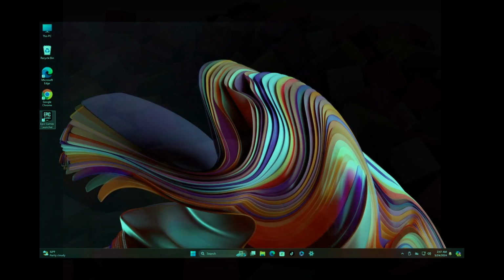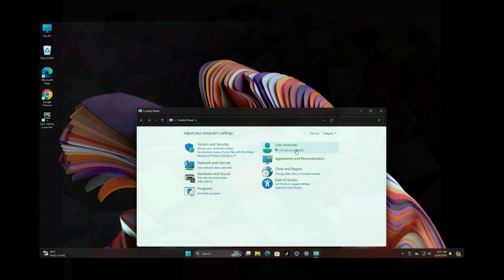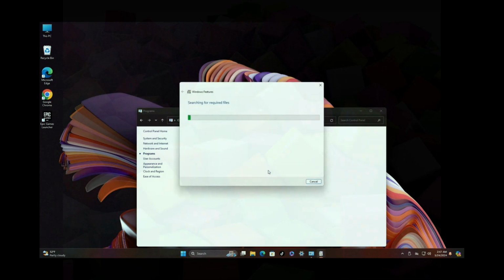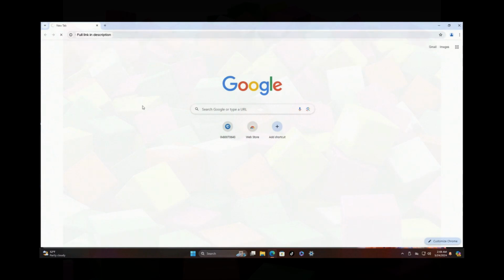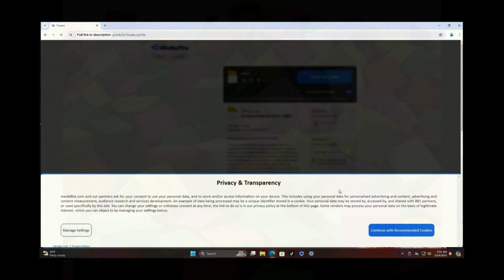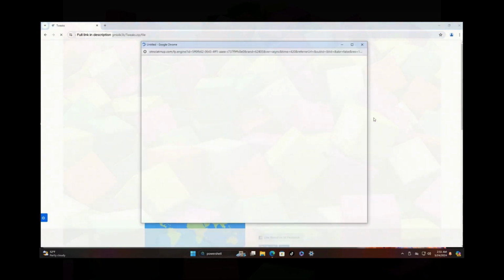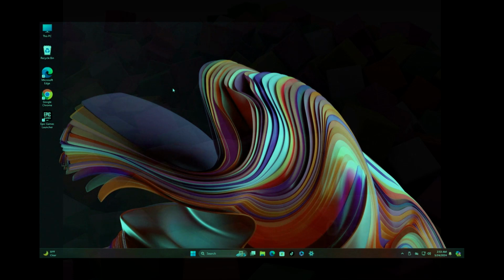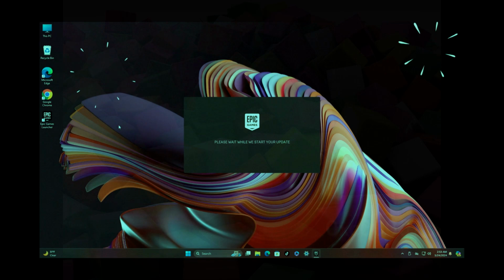Don’t Let Application Error 0xc00007b Stop You Windows: Fix it Now! (Quick Fixes)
Hello, dear viewers! Today we will look at a video tutorial with detailed instructions on how to fix the 0xc00007b Application Error using the example of Windows 10. This error may occur when launching applications and cause some inconvenience.

First of all, it is necessary to clarify that the steps suggested in the video tutorial can be effective to solve the problem, however, the result may differ depending on the configuration of your computer and the version of Windows. Therefore, if you encounter difficulties or errors, it is recommended to contact a specialist or contact Microsoft support.

Now let's move on to solving the 0xc00007b Application Error.

Step 1: Checking system files

1.1 Press the "Windows" key and the "X" key at the same time. In the menu, select "Command Prompt (Administrator)" or "PowerShell (Administrator)".

1.2 In the window that opens, enter the command:

sfc /scannow

Press "Enter".

This command will start checking the system files for corruption. If errors are detected, the scanner will try to fix them.

Step 2: Check for Windows Updates

2.1 Press the "Windows" key and at the same time the "I" key to open the Windows settings.

2.2 In the window that opens, select "Update and Security".

2.3 In the "Windows Update" section, click on the "Check for updates" button. If updates are found, they must be installed.

Step 3: Checking and fixing dependencies

3.1 Press the "Windows" key and at the same time the "I" key to open the Windows settings.

3.2 In the window that opens, select "Applications".

3.3 In the Applications and Functions section, find the application that causes the 0xc00007b Application Error and right-click on it.

3.4 In the context menu, select "Fix". If a fix is available, run it and restart the application.

Step 4: Disable Antivirus and Firewall

4.1 Press the "Windows" key and at the same time the "I" key to open the Windows settings.

4.2 In the window that opens, select "Update and Security".

4.3 In the "Security" section, click on the "Firewall and protection against network threats" button.

4.4 Click on the "Windows Firewall" button and select "Turn off Firewall".

4.5 Also disable the antivirus software if it is installed on your computer.

Step 5: Checking and fixing dependencies for .NET Framework

5.1 Press the "Windows" key and at the same time the "I" key to open the Windows settings.

5.2 In the window that opens, select "Applications".

5.3 In the "Applications and Functions" section, find .NET Framework and right-click on it.

5.4 In the context menu, select "Fix". If a fix is available, run it and restart the application.

Step 6: Start Automatic System Repair

6.1 Turn on your computer in safe mode by pressing the "F8" key while Windows is booting.

6.2 Press the "Windows" key and at the same time the "I" key to open the Windows settings.

6.3 In the window that opens, select "Update and Security".

6.4 In the "Repair and restoration" section, click on the "Start automatic repair" button.

Step 7: Check the disk

7.1 Press the "Windows" key and at the same time the "E" key to open the File Explorer.

7.2 Go to the "This computer" section and right-click on the disk where Windows is installed (usually the "C:\" disk).

7.3 In the context menu, select "Disk Check". In the window that opens, click on the "Analyze and correct errors" button.

If the 0xc00007b Application Error continues to occur after completing these steps, it is recommended to contact a specialist.

I hope this guide will help you solve the problem and continue working with your computer. Good luck!